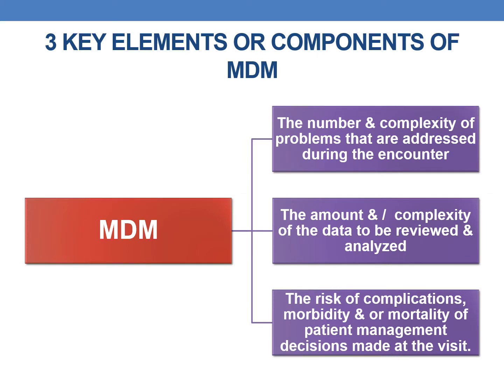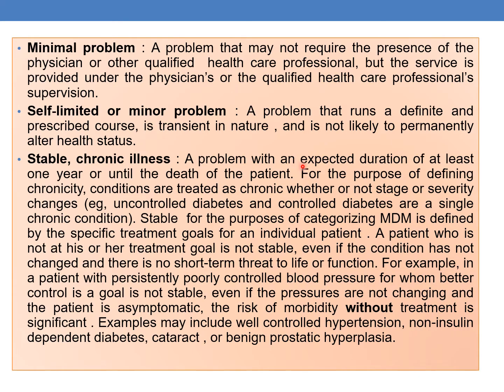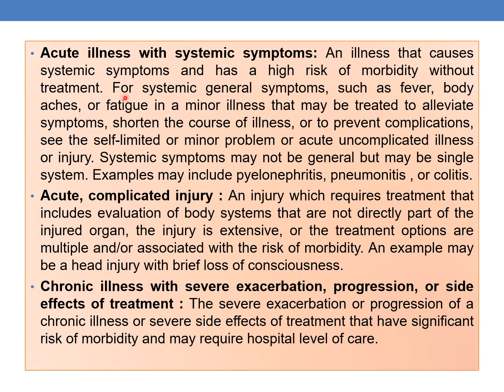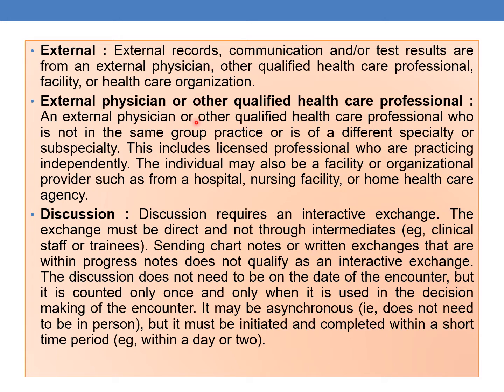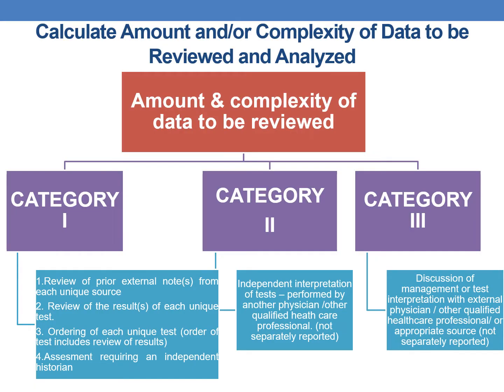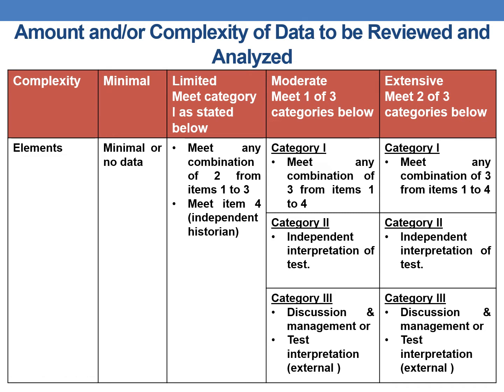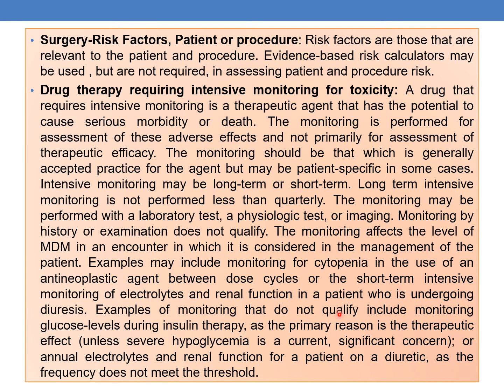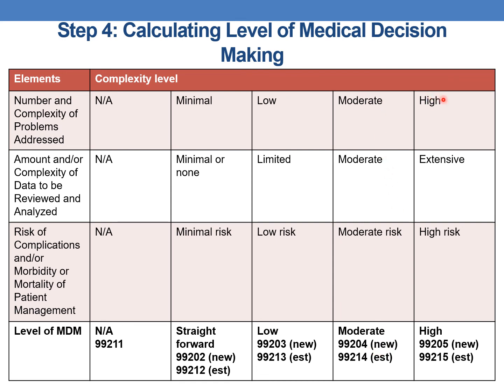MEDICAL DECISION MAKING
Medical decision-making is the process by which a diagnosis or treatment plan is formulated from the available test information, often with incorporation of known patient preferences.
MDM
 The number & complexity of problems that are addressed during the encounter
 The amount & /  complexity of the data to be reviewed & analyzed
 The risk of complications, morbidity & or mortality of patient management decisions made at the visit.